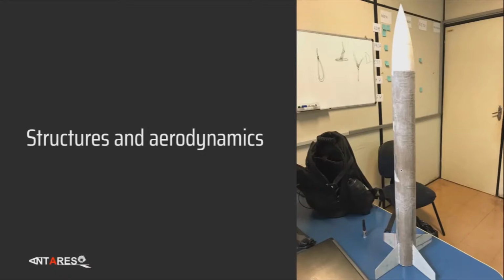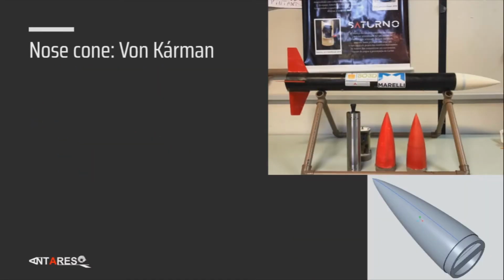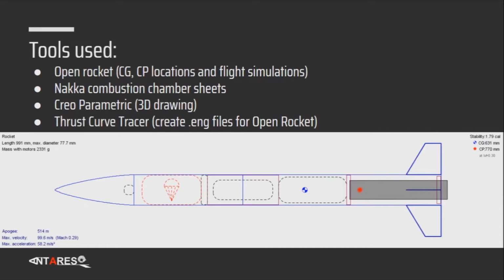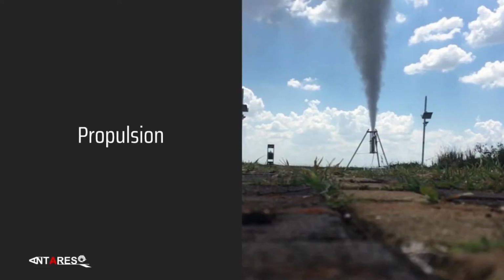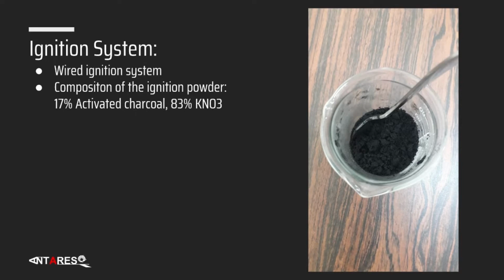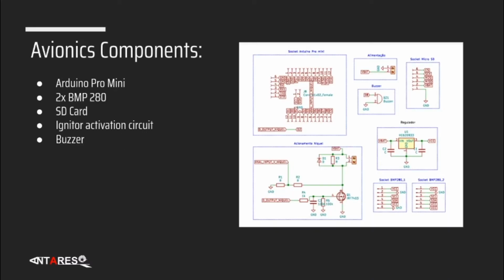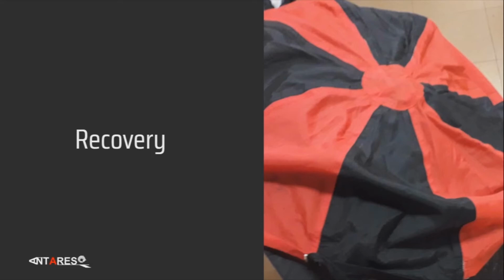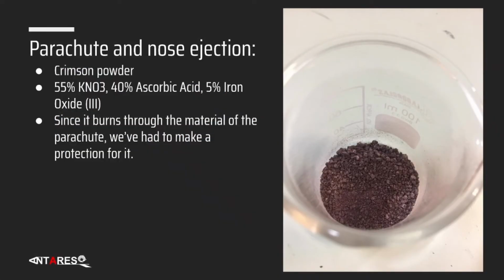Preliminary Design Review - Team 11 - 2020 LASC Online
2020 LASC Online - Preliminary Design Review Video

Antares
Team 11 – Mission Anhangá
0.5 km – Solid Motors
State University of Campinas (UNICAMP)